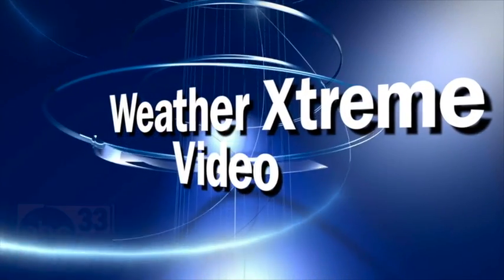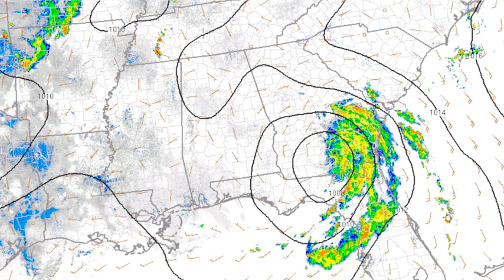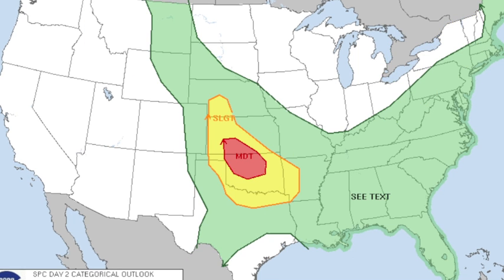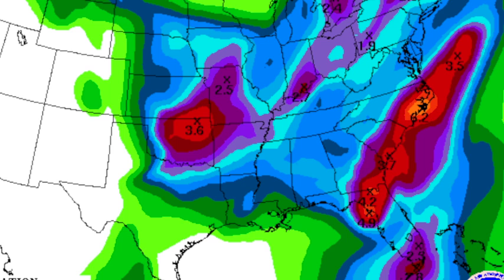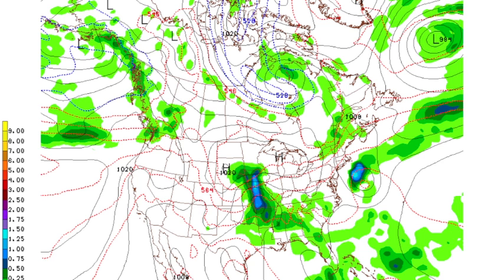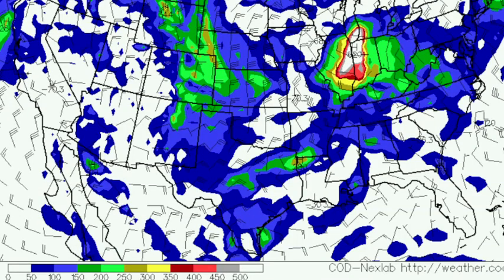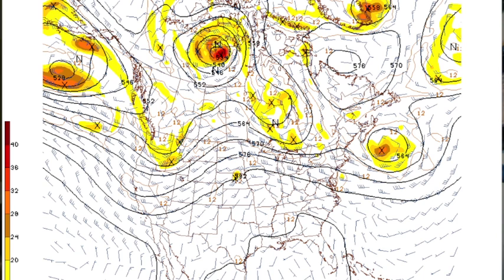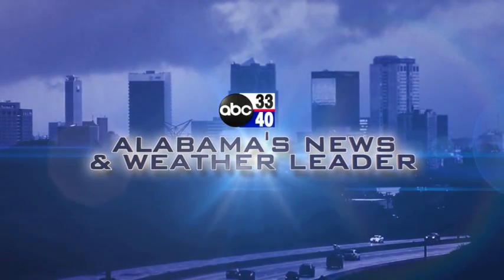May 29 Weather Xtreme Video - Morning Edition